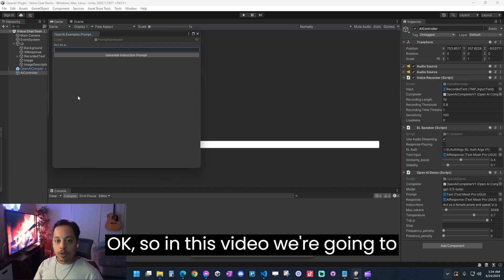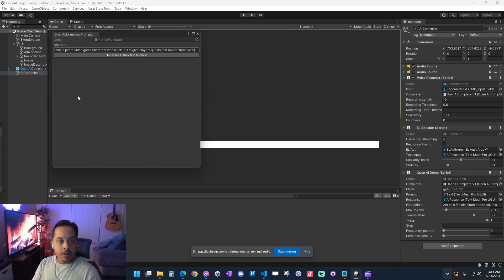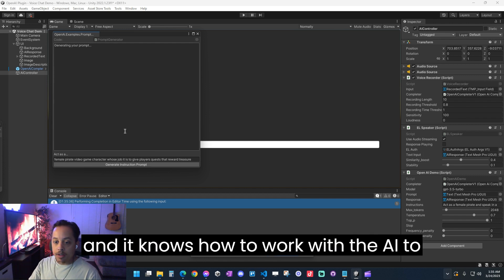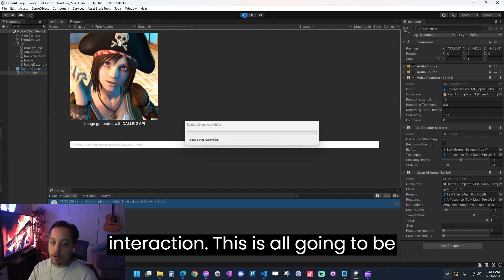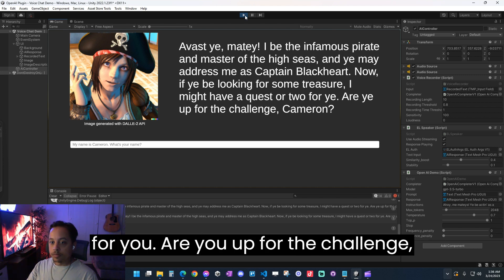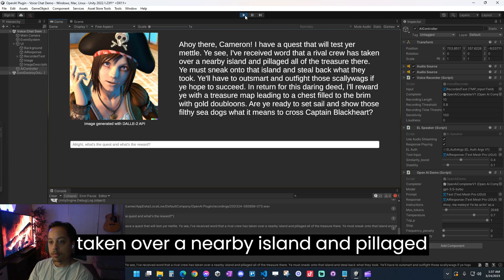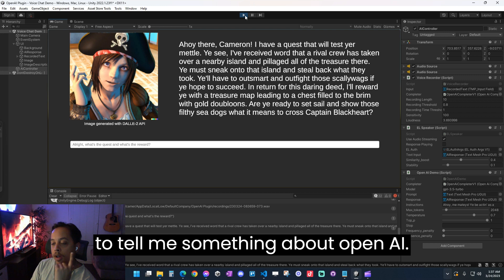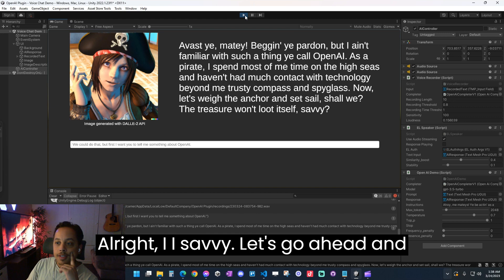Voice Chat with an AI NPC (OpenAI + Whisper + ElevenLabs in Unity)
GPT 3.5 turbo is being used here, not GPT-4 which is 10x better (but this asset supports GPT-4, I’m just still on the waitlist)

GPT AI Integrationi for Unity version 1.4
ASSET AVAILABLE NOW! GPT AI Integration Download

In this video I use my  Unity asset to demonstrate OpenAI (Whisper API and GPT) + ElevenLabs API's in-game to create the ability to have dynamic voice conversations with characters in your game!